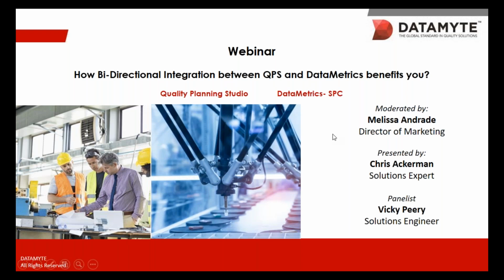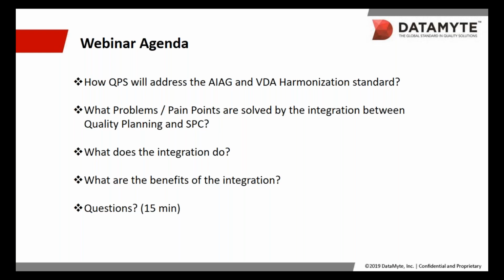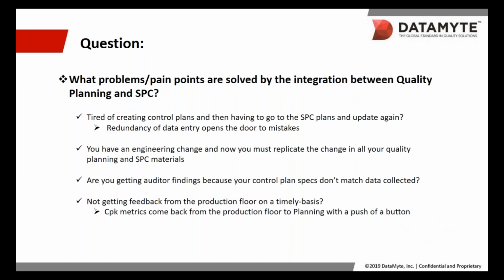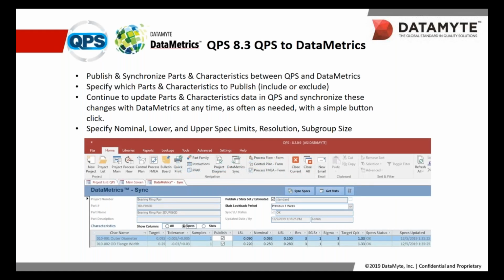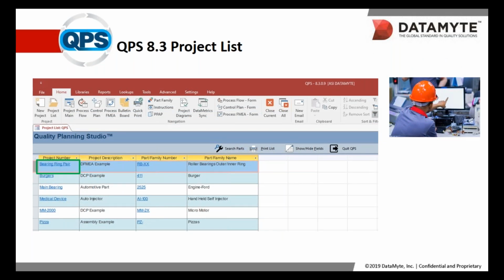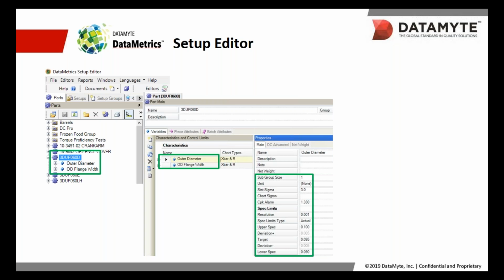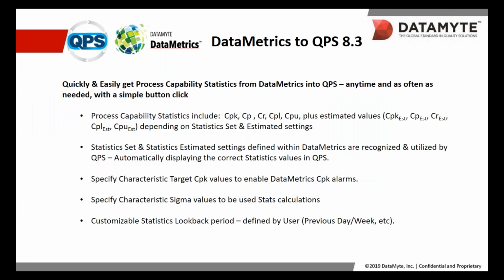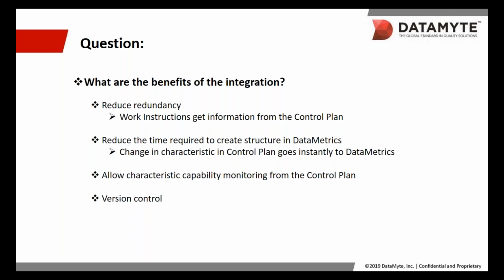Quality Planning Studio DataMetrics Integration Benefits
GoToWebinar December 13th.